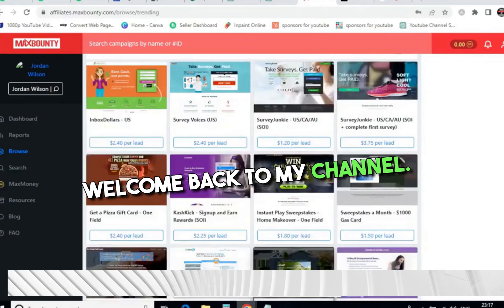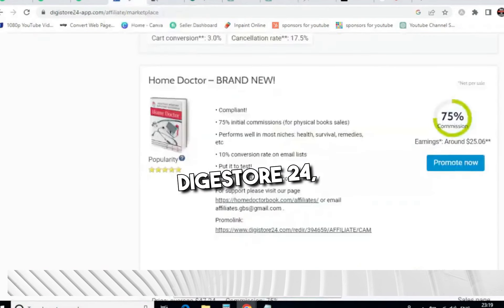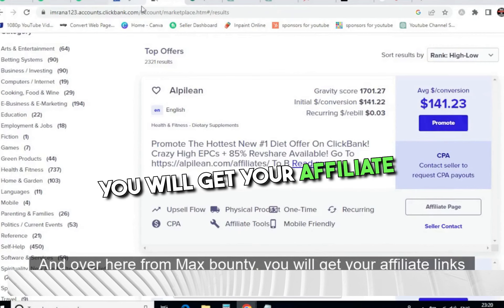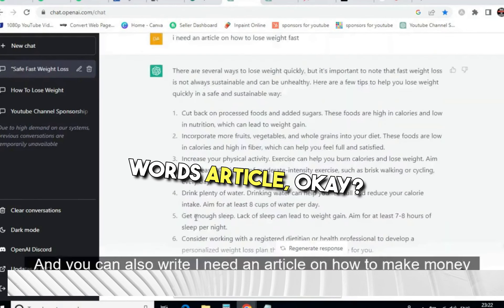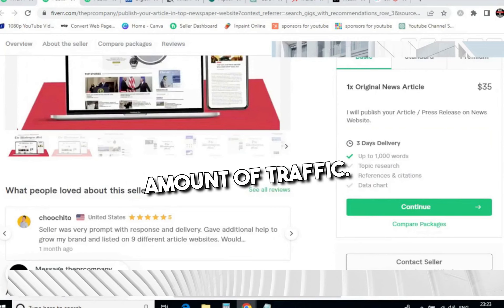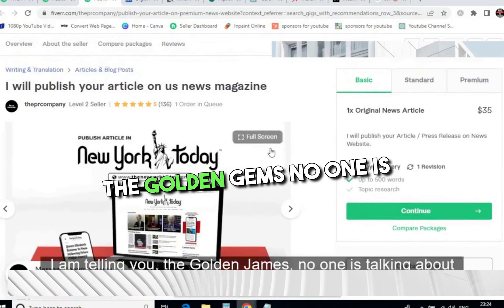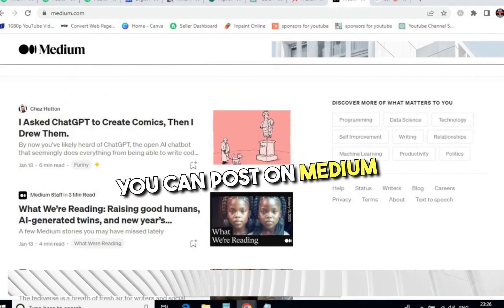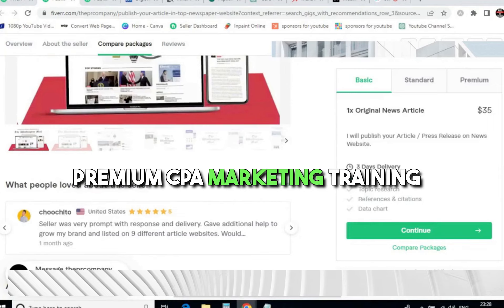🔥$60,000+ Monthly Strategy |CPA Marketing tutorial how to (EARN MONEY ONLINE),Maxbounty cheap ads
cpa marketing
earn money online
clickbank
google ads
google advertising
make money online
online earning
email marketing
instagram ads